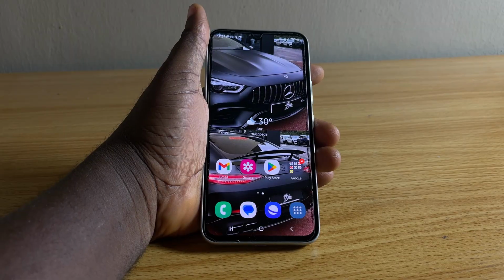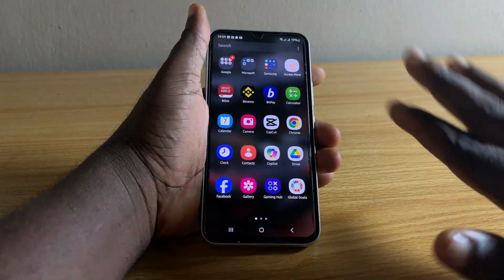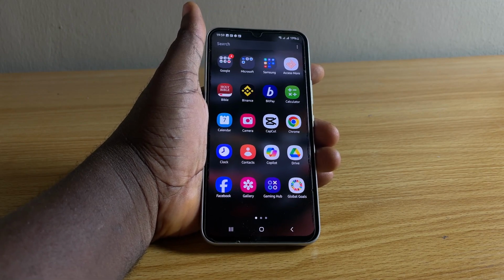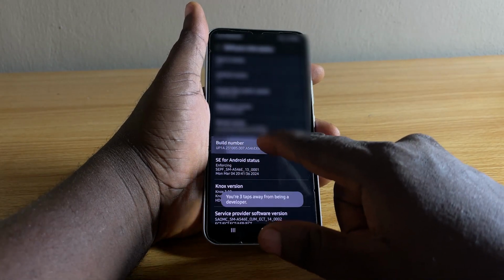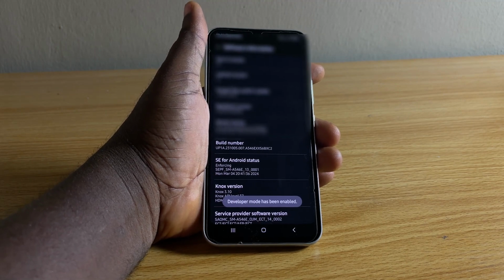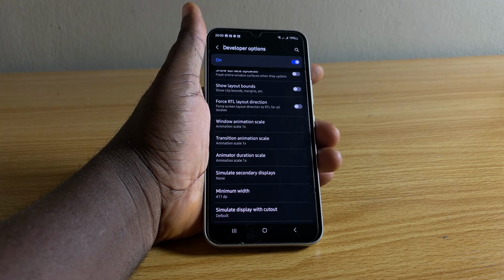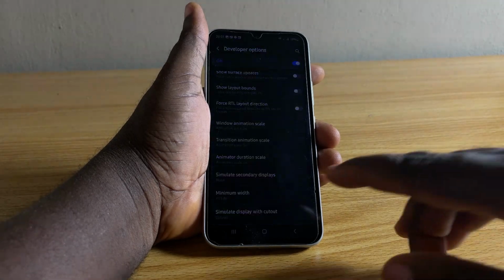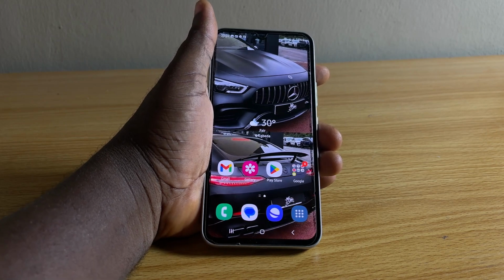How to Make Your Samsung Phone Run Faster and Smoother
You can make your Samsung phone run faster without deleting any app or installing any app to make it run smoother. In this video, I will teach you how to make your samsung phone run faster and smoother.